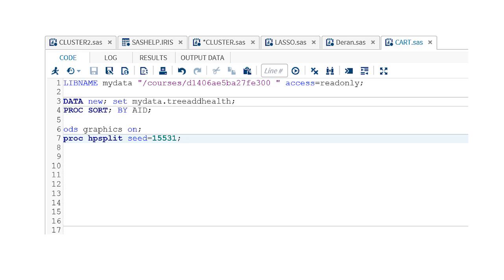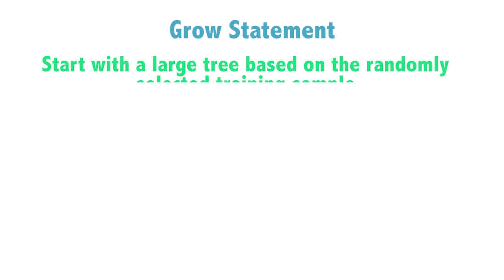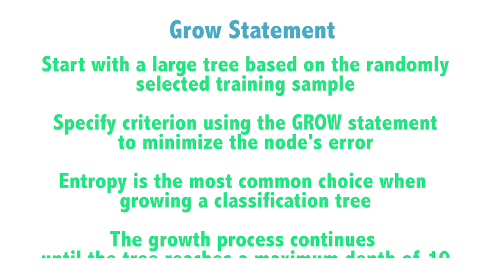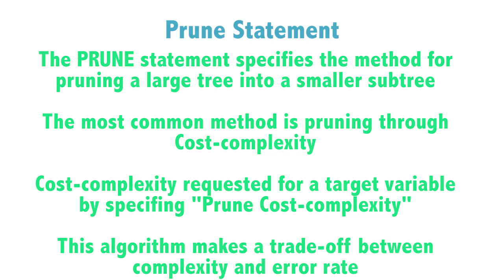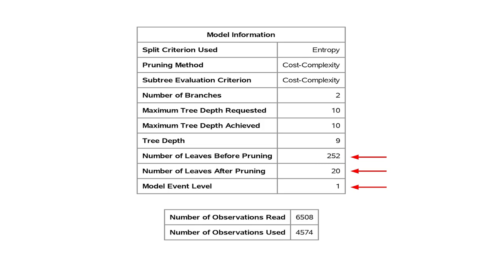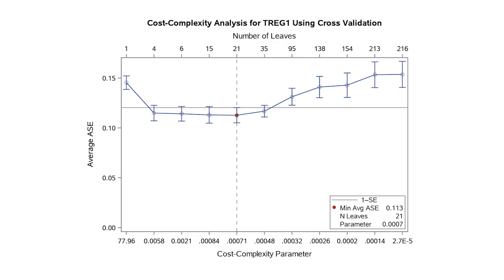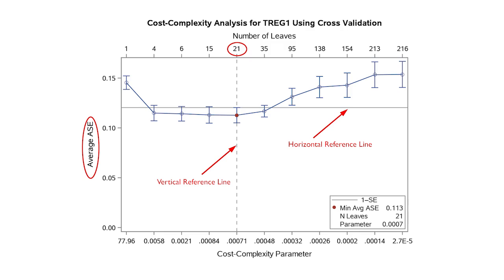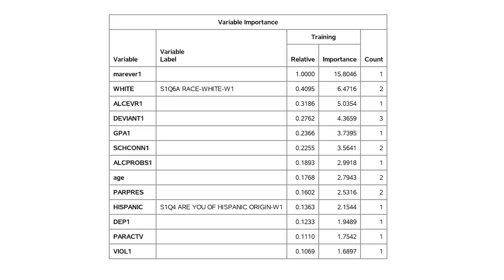Building a Decision Tree with SAS - Machine Learning for Data Analysis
Link to this course:
Are you interested in predicting future outcomes using your data? This course helps you do just that! Machine learning is the process of developing, testing, and applying predictive algorithms to achieve this goal. Make sure to familiarize yourself with course 3 of this specialization before diving into these machine learning concepts. Building on Course 3, which introduces students to integral supervised machine learning concepts, this course will provide an overview of many additional concepts, techniques, and algorithms in machine learning, from basic classification to decision trees and clustering. By completing this course, you will learn how to apply, test, and interpret machine learning algorithms as alternative methods for addressing your research questions.
Data Analysis, Python Programming, Machine Learning, Exploratory Data Analysis
Good introduction with python example for famous algorithm such as random forest and k-mean,There is some problems because of changes both in SAS and Python after creating the course
In this session, you will learn about decision trees, a type of data mining algorithm that can select from among a large number of variables those and their interactions that are most important in predicting the target or response variable to be explained. Decision trees create segmentations or subgroups in the data, by applying a series of simple rules or criteria over and over again, which choose variable constellations that best predict the target variable.